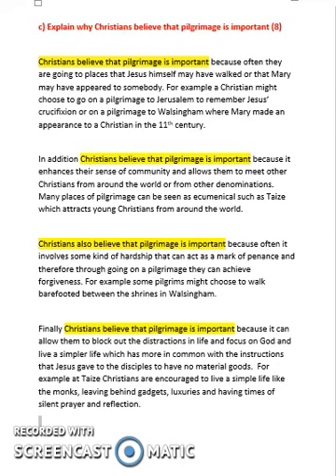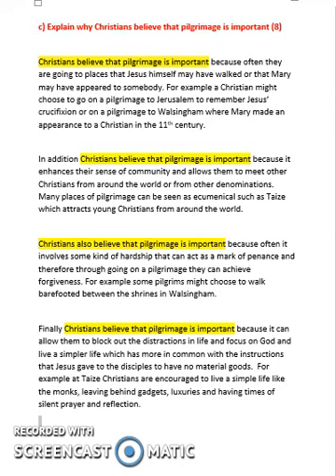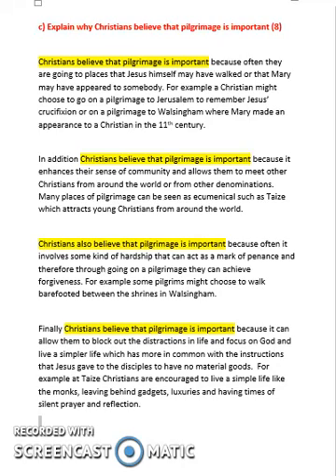Explain why Christians think that pilgrimage is important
A part C question from Paper 2 Eduqas - Christian practices. "Explain why Christians think that pilgrimage is important.
As well as giving advice on subject knowledge Mrs McGee talks you through how to structure your answer